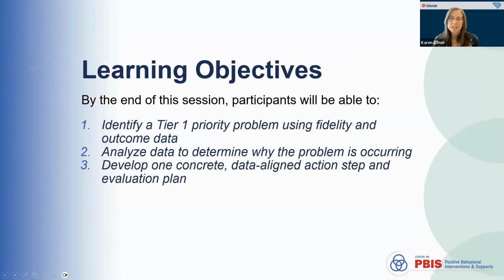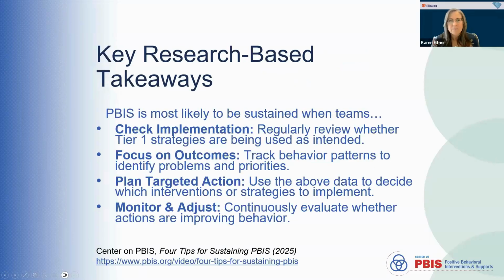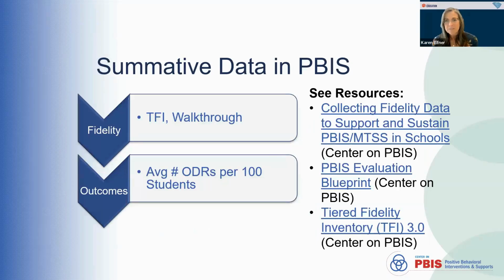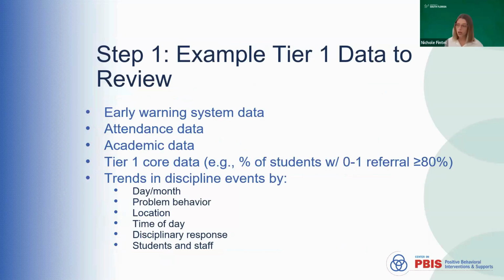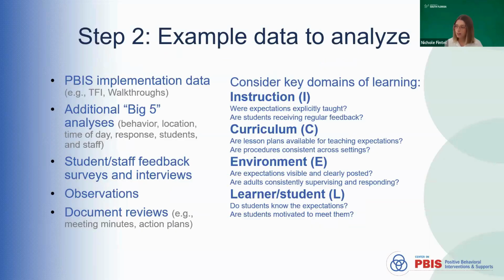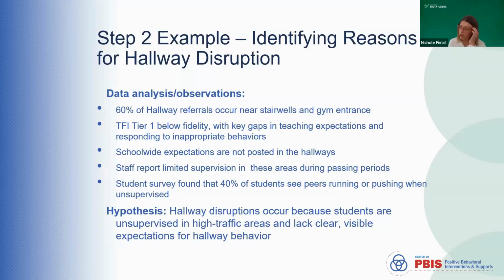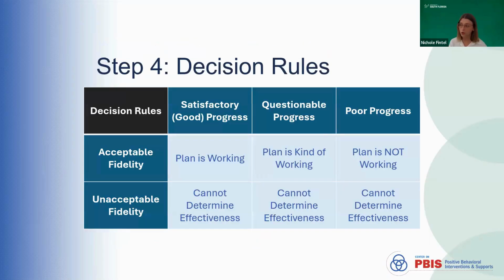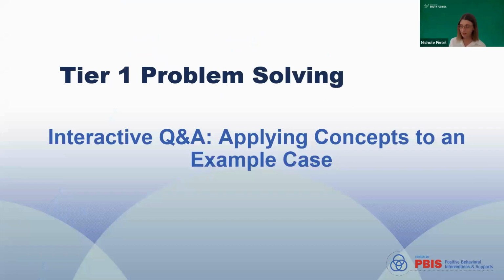Virtual Forum 2026 - How to use Tier 1 Data to Drive Problem Solving and Action Planning